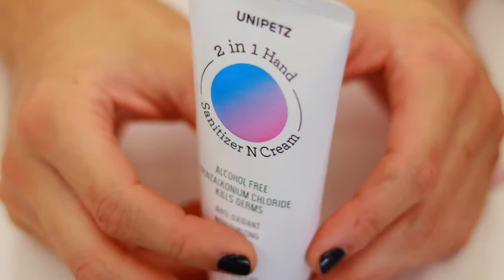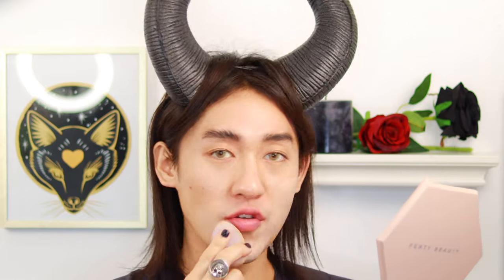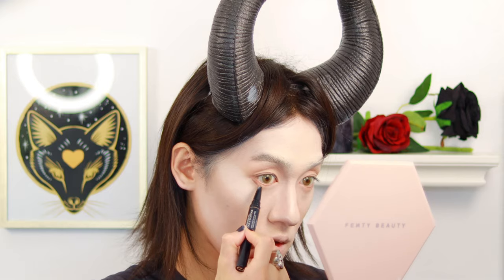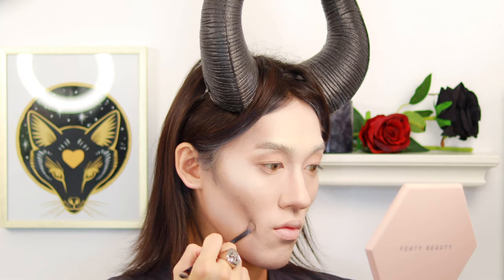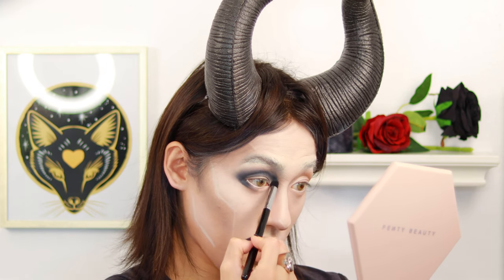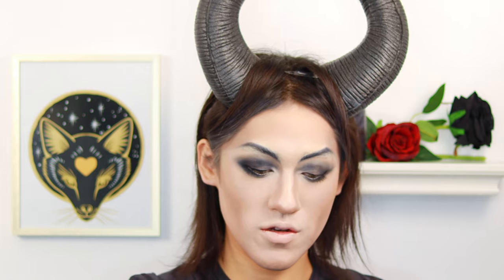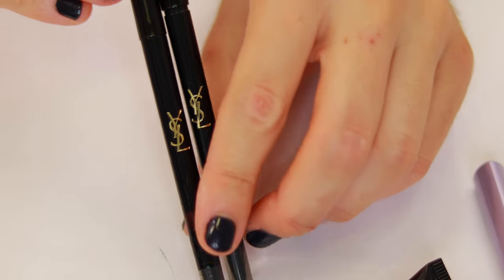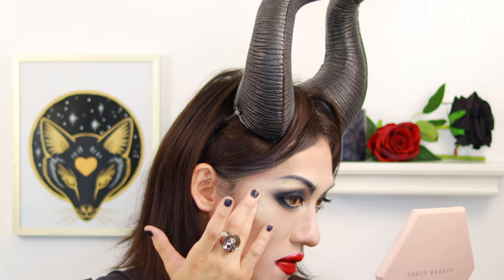Maleificent Tutorial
Hello Dazies welcome back for another costume journey! Watch me as I become Maleficent, to crash a ball and give a princess a cute gift! HaHa She better be there! Anyways enjoy!

Video edit: Daze
Video Film: Moi

Rings: Skull (Alexander McQueen)
            Gothic Black Hand Ring Set (Etsy)
Milk Beauty: Hydro grip primer
Juvias place full coverage foundation: “Alexandria, Marisol”
Juvias Place concealer: #24 Tokyo
Chanel: Le Blanc “Rosy Light Drops”
Real Techniques: Cashmere Dreams Sponge
Fenty Beauty: Match Stix “Truffle”
Real Techniques: Buffing brush
Dior: Color and Contour “taupe”
Sephora: double ended eyeshadow brush
Kryolan: White TV paint stick
Sigma: smudge brush, mini fan brush
Kryolan: setting powder “translucent”
Dior: backstage large powder brush
Juvias Place: Warrior ll palette
Anastasia Beverly Hills: Contour palette
Chanel: contour brush
Chanel: blush brush
Sigma: Baby blue flat foundation brush
Chanel: Waterproof eyeliner (white “blanc graphique”)
Maybelline: Master Kajal eyeliner “onyx”
Sigma: Large smuging brush
Chanel: concealer brush
Chanel: Liquid Eyeliner “Noir”
Chanel Mascara: Le Stretch de volume
Ardell: Lashes “Whispies”
Sephora: Lash Glue
Pat McGrath: Croma Luxe Highlight creme #002 “pale gold”
Fenty Beauty: Diamond Bomb “how many Carats!?
YSL: Lipliner “Gradation Black”-Black
“Carmin”-Red
LilyLashes X Sephora: Liquid Lipstick “hustla”-Red
YSL: Glossy Lip Stain #33, #10